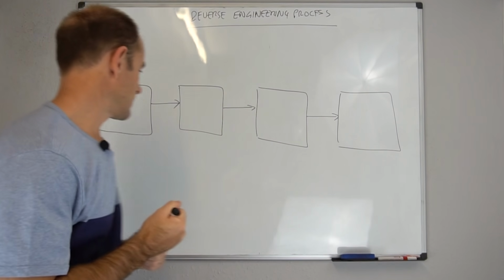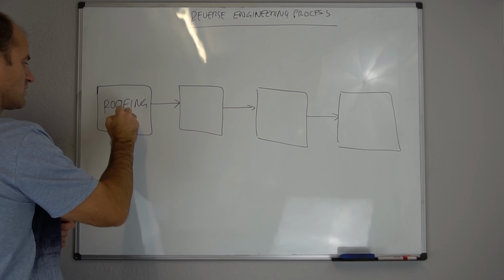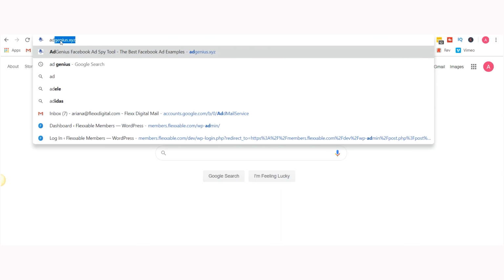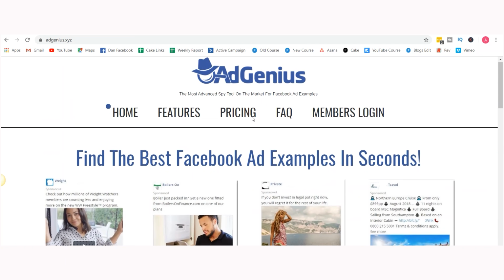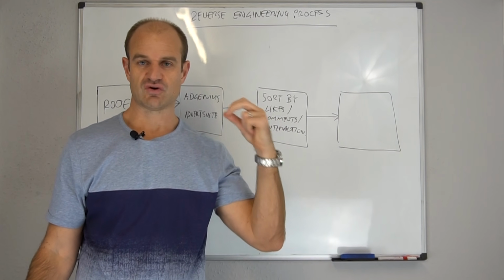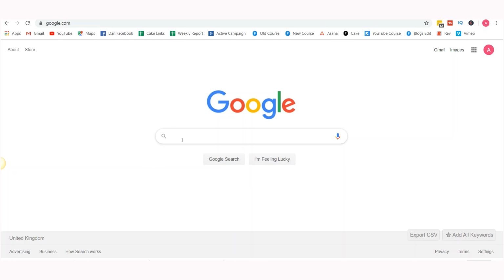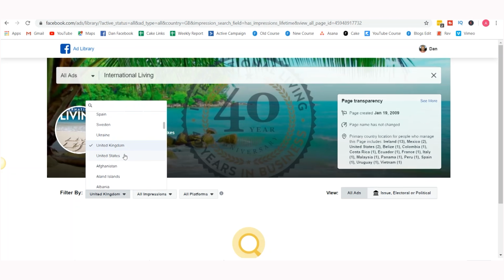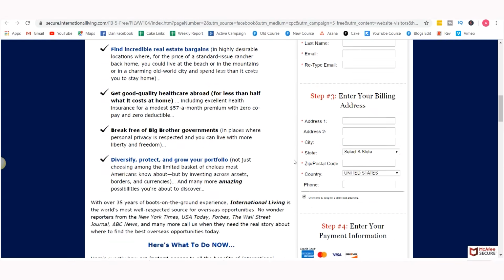How to Reverse Engineer Your Competitors | Flexxable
How to Reverse Engineer Your Competitors Ads

Hi everyone!

Today's video is all about reverse engineering your competitor's ads.

When you're running paid traffic, you don't have time to be messing about trying to reinvent the wheel.

You've got to get it right (or right enough) the first time. And, with some clients, you have about 7 days to prove your worth.

Being a master of any field means learning from the people who came before you. Reverse-engineering is pretty much exactly what it says on the tin. You find your main competitors and study their ads, advertorials, landing pages, quizzes, or what have you.

Then, you pull apart what you've found to see how it works and to analyse its strengths and weaknesses.

Something works? Swipe it, and improve on it.

Something not so good? Work out why it doesn't work, and how you can make it better.

Reverse-engineering is performed in every field you can think of. It saves a tonne of time, a tonne of energy, and the results are usually far better than when you struggle to come up with something "100% original".

Watch today's video, and I'll show you how to reverse engineer from the big boys, using a range of online tools.

Best of all, this process should only take a couple of hours before your ads start looking super-hot.

Though a word to the wise: reverse engineering is not the same as stealing. I've seen a few guys just outright steal in my line of work, and I've seen the injured parties call them out for it. Online. Usually, in front of thousands of people.

As you can imagine, people take a dim view of those who are too lazy to do the work for themselves. And it only takes being caught out once for your credibility to go crashing through the floor.

Reverse engineering is more like learning from the masters in your field.

If you're an artist, it doesn't mean replicating someone else's painting brushstroke by brushstroke. It's taking inspiration from multiple sources and piecing that inspiration together, like a jigsaw puzzle.

Reverse engineering also means you'll be one step ahead of your competition. By making it your mission to learn and improve continually, you'll soon find yourself outstripping the competition.

Remember, all the "big boys" in the Pay Per Lead field were in the same position as you, once. It's a long climb, but the results make everything worth it. And, one day, you'll be referred to as one of the "big boys" yourself.

or